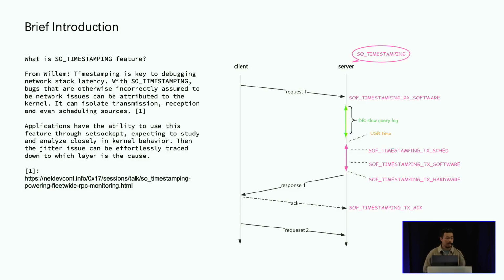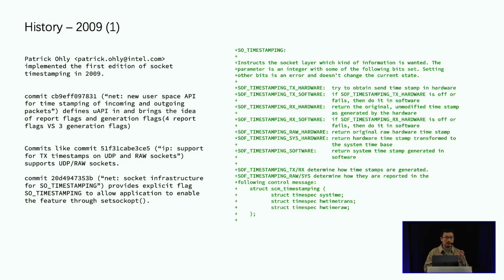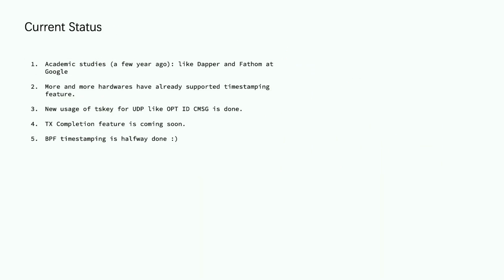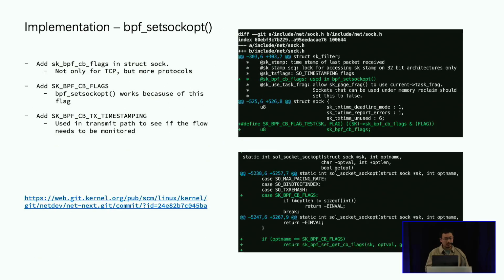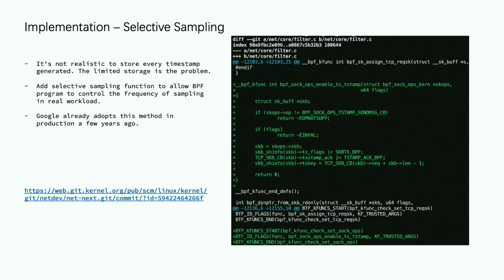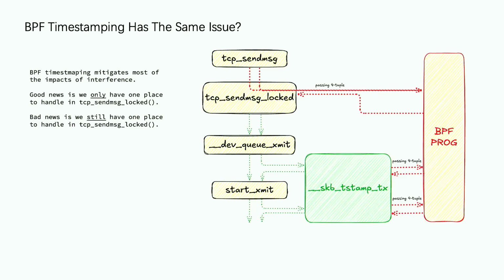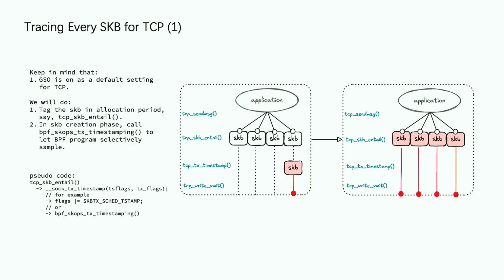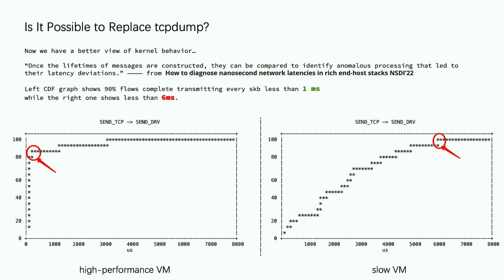Netdev 0x19 - The future of SO_TIMESTAMPING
Talk by Jason Xing exploring the future of SO_TIMESTAMPING for debugging network in kernel and end-to-end app latency.